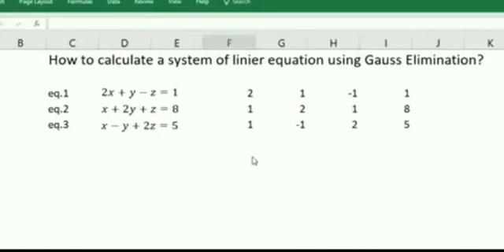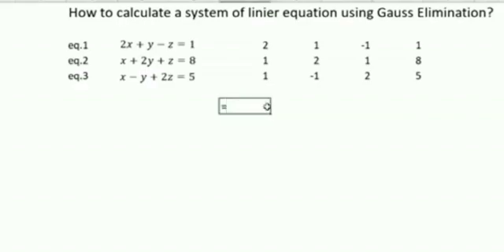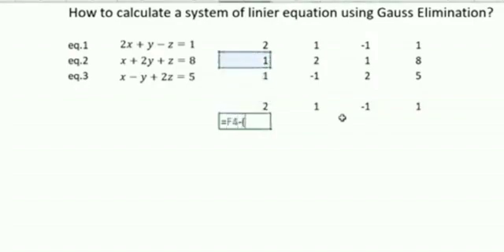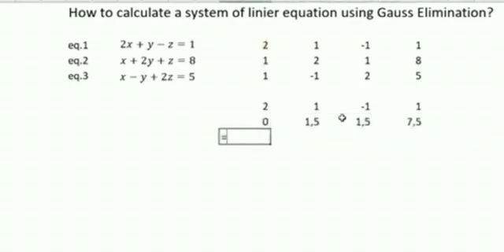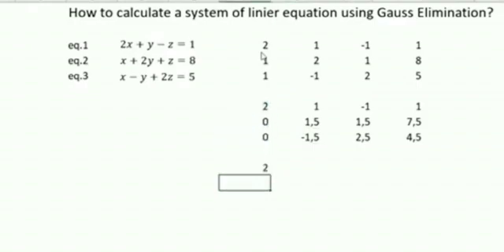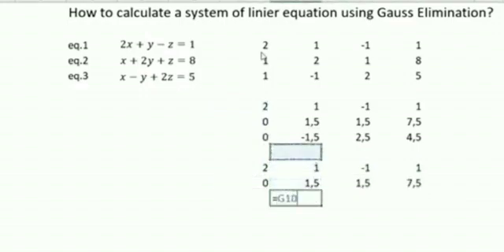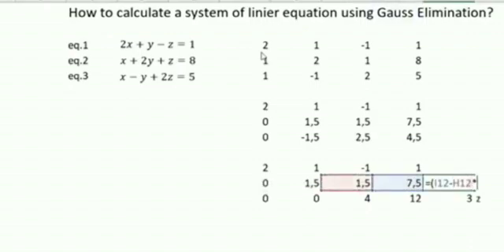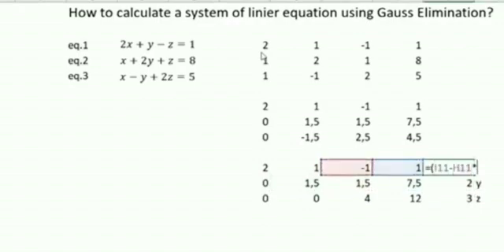Gauss Elimination Method In Excel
PSG College of arts and science coimbatore
BCOM CS [Department of corporate secretaryship]